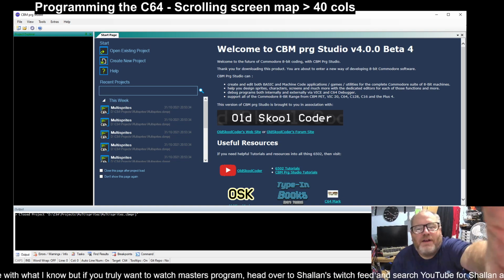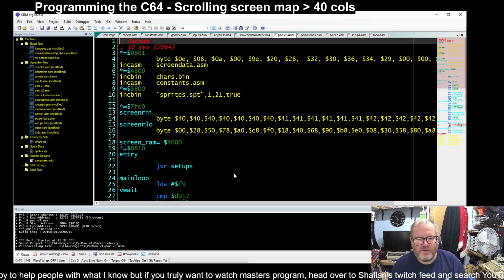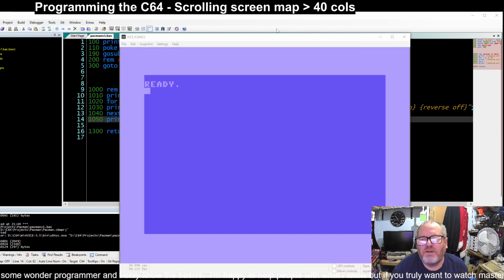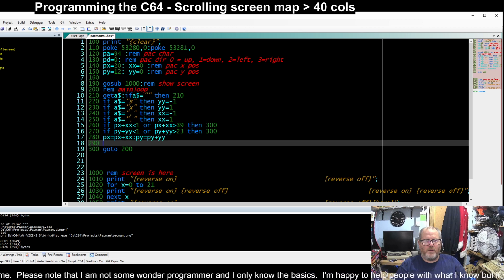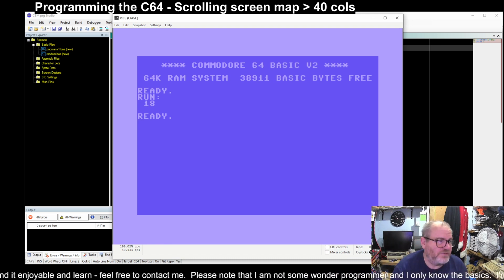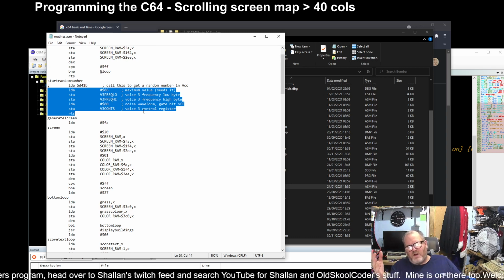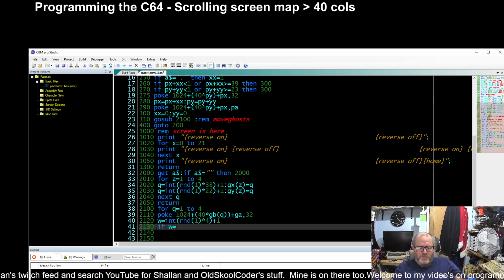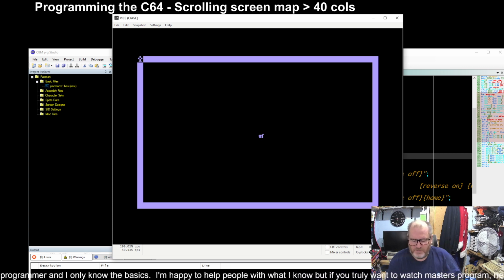C64 Programming - Pacman Basic Episode 1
Writing PAcman in Basic first before switching it over to ASM -- Watch live